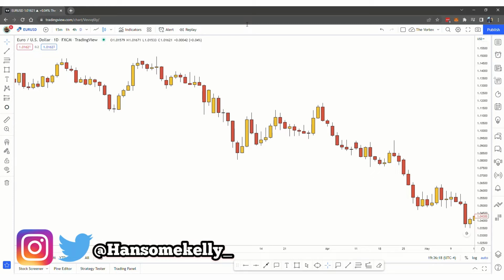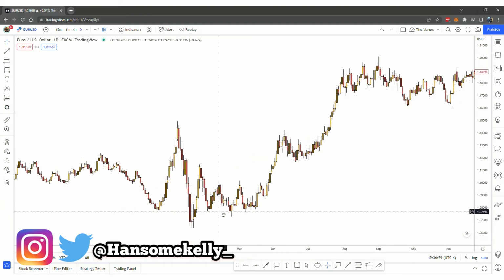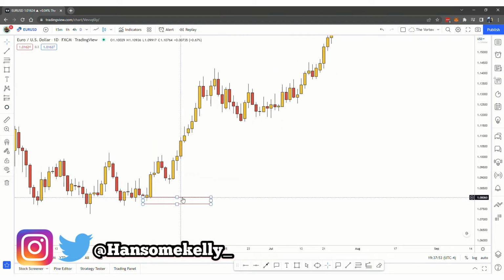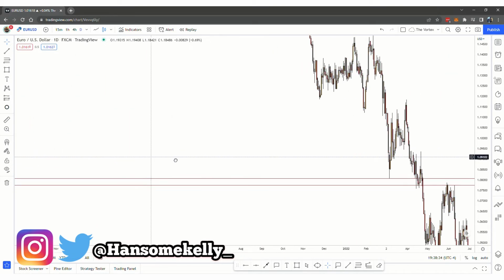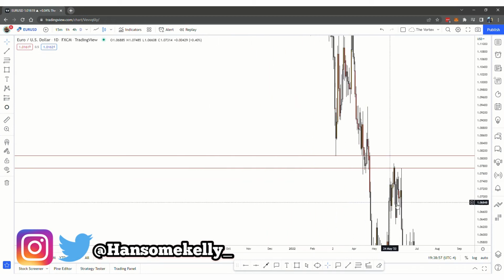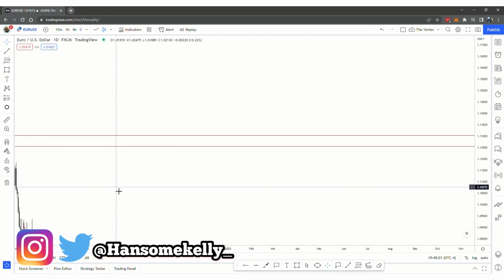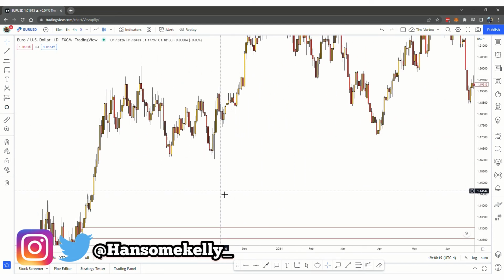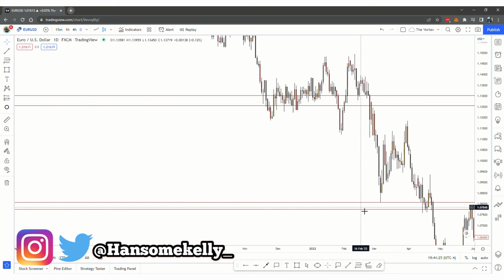How to Trade Supply and Demand | A Complete Supply and Demand Strategy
Supply and demand zones are used to help you to identify support and resistance areas in the markets. With supply and demand zones, you can quickly identify where and why price rejected a certain area. This will help you to see the direction in which the market is headed.

If you're learning how to make money as a Forex trader, get started by clicking the

If you're looking for 60 or 90 min 1 on 1 coaching, click the

Trade the markets with me LIVE by clicking the

Check out all of my other products and services by clicking the